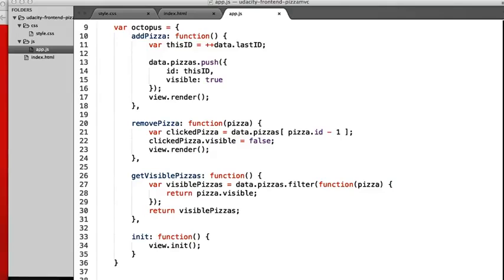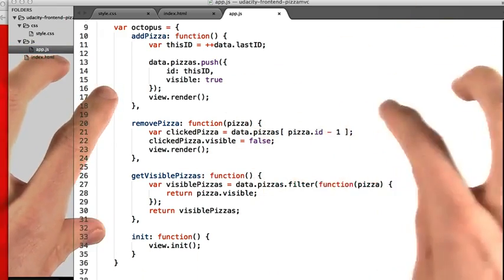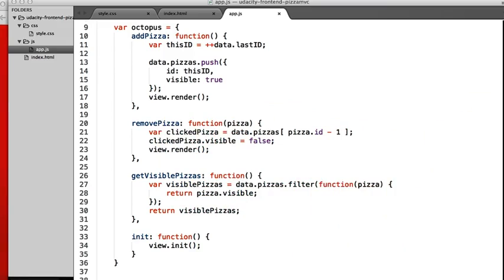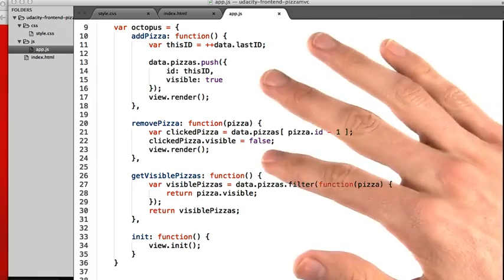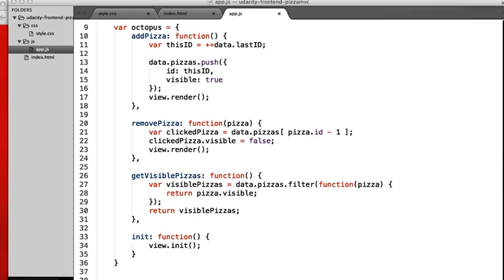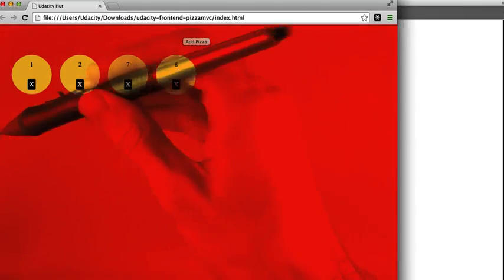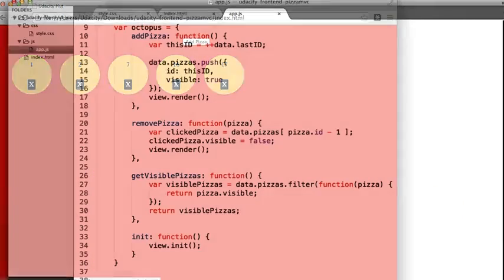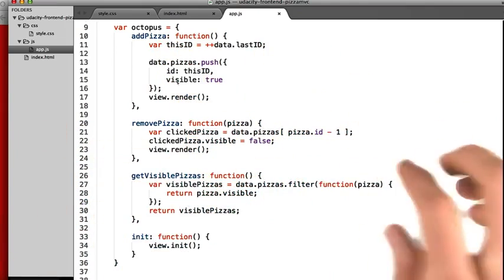22 What Is the Octopus in Our Code